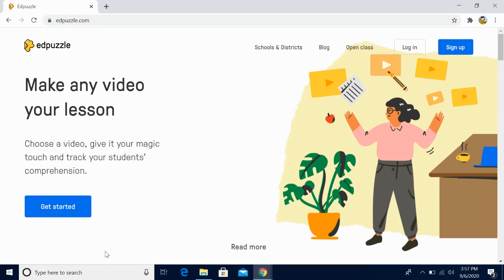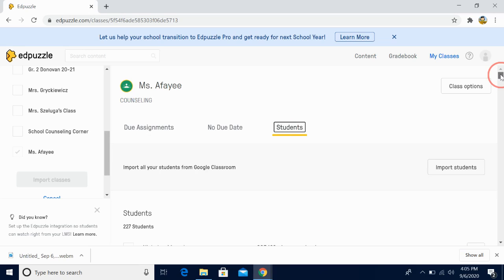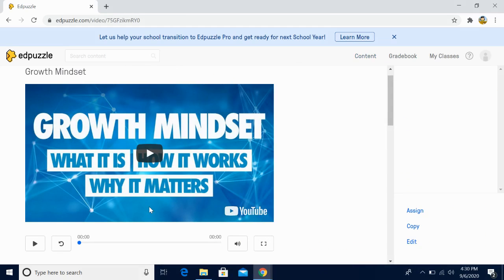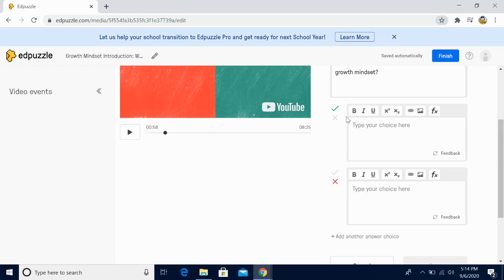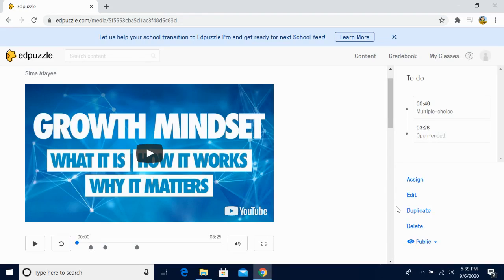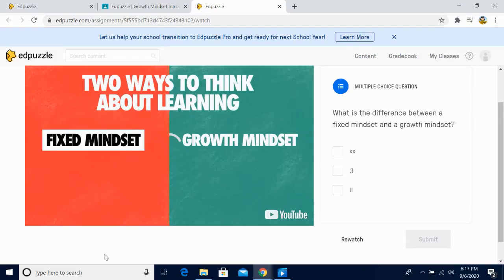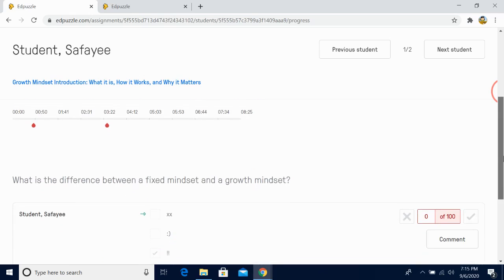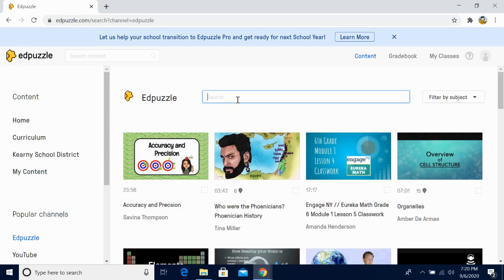EdPuzzle Tutorial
This tutorial will walk you through how to sign up for EdPuzzle, how to add students onto EdPuzzle, and how to make the most of EdPuzzle's features.